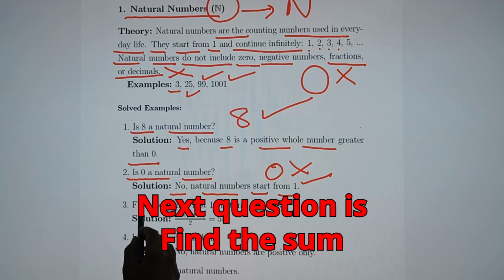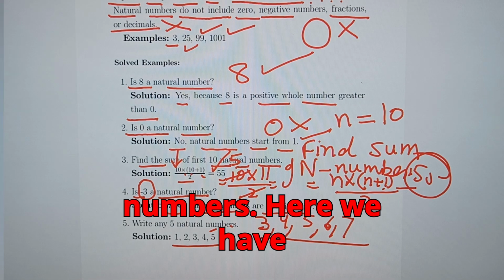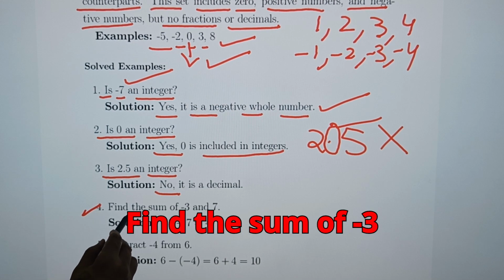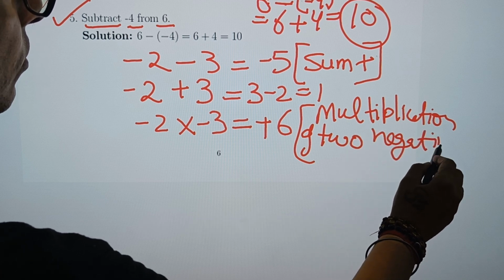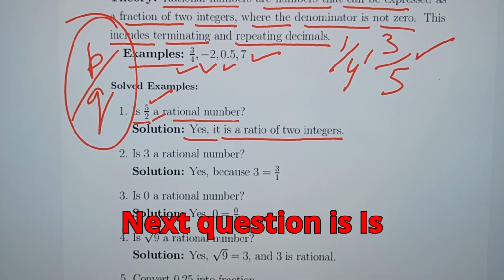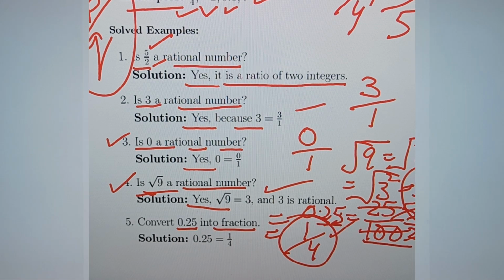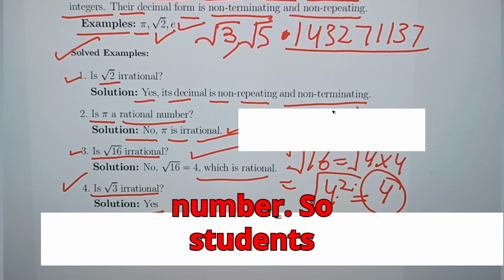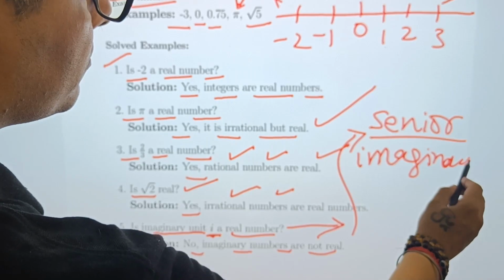Number system for hearing impaired students,Class 10 Math Foundation Numbers,Rational Numbers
In this specially designed video, we delve into the **Number System Class 10 for hearing impaired** students. This video is part of our inclusive education initiative to make mathematics accessible and enjoyable for everyone. Whether you're a **deaf student**, a teacher, or a parent supporting **Class 10 learners**, this video will help you understand the **Number System concepts** clearly — with **sign language explanations**, **on-screen captions**, and **visual aids**.

🎥 This **Number System Class 10 explained in sign language** video is perfect for students who need a **visual and captioned learning format**. It includes detailed explanations of the key concepts in the **Number System chapter Class 10 with sign language**, covering rational numbers, irrational numbers, real numbers, and more — all tailored for a **hearing-impaired audience**.

* Introduction to the **Number System basics for Class 10 deaf students**
* Definitions and properties of natural numbers, whole numbers, integers, rational and irrational numbers
* Real-life examples to simplify learning
* Understanding number line representation
* Conversion between decimals and fractions
* Prime factorization and LCM, HCF concepts
* Standard form of numbers

This video is a part of our **Class 10 Number System inclusive learning** series, created to support **deaf and hard-of-hearing students** with an engaging, easy-to-follow format. The **Number System Class 10 video explanation with captions** ensures that no learner is left behind.

We believe in **inclusive education**. That’s why this video includes:

* **Number System Mathematics Class 10 with captions** for better readability
* **Number System Class 10 visual learning for deaf** learners using clean graphics
* **Class 10 Number System sign language tutorial** to guide students through each topic
* Fully accessible content for **specially abled and disabled students**
* Compliant with accessibility standards for online education
* Helps students **learn Number System Class 10 with subtitles** and clear concept breakdowns

Our video is a great resource for **maths Number System Class 10 accessible format** learners, bridging the gap between traditional content and modern accessibility needs.

* Students preparing for **Class 10 board exams**
* Teachers looking for tools to teach **deaf students**
* Parents assisting their **hearing-impaired children** at home
* Tutors providing support in **Class 10 NCERT syllabus**
* Anyone who wants to **understand Number System Class 10 for deaf learners** in an **interactive and accessible way**

* **Maths for hearing impaired Class 10 Number System**
* Other topics in **Mathematics Class 10 with sign language and captions**
* **Accessible Class 10 NCERT video lessons**

🎉 Let’s make learning **inclusive, fun, and effective** for everyone!